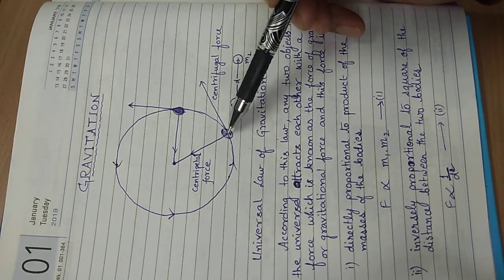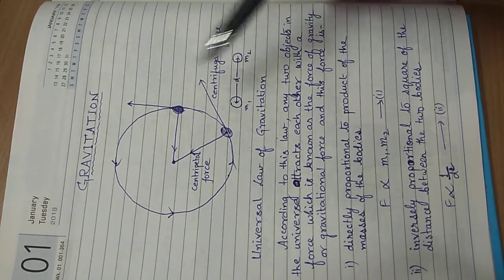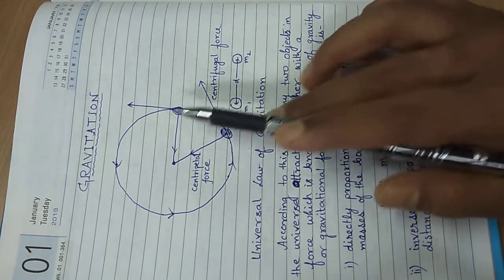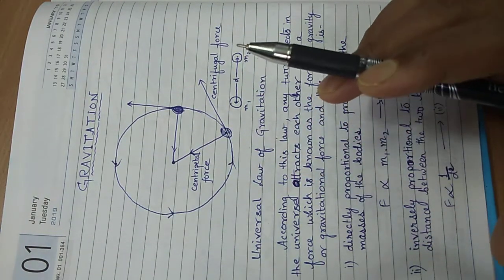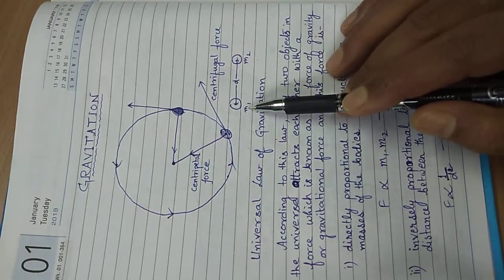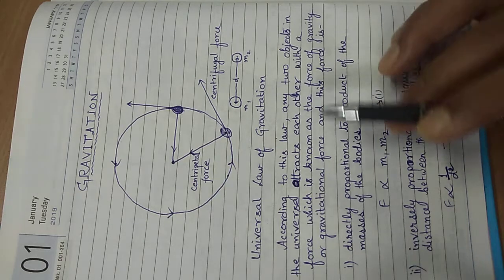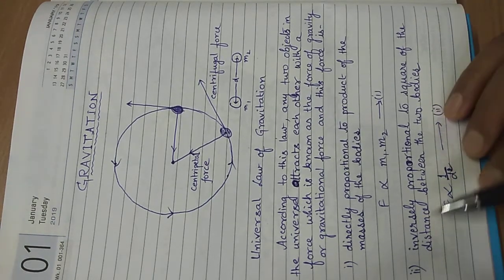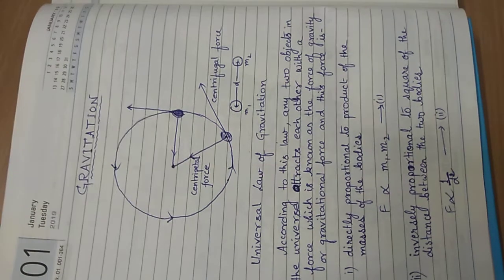Universal law of gravitation and sample numericals